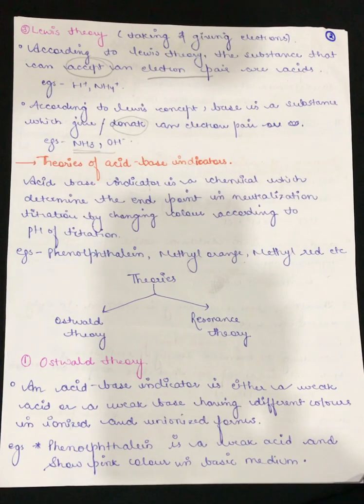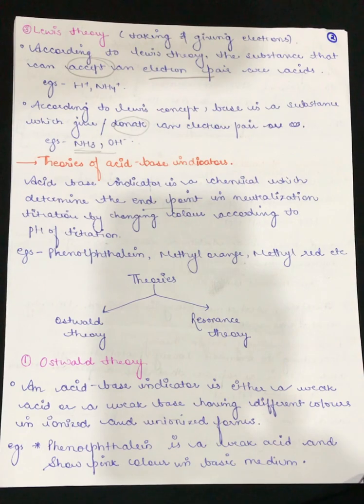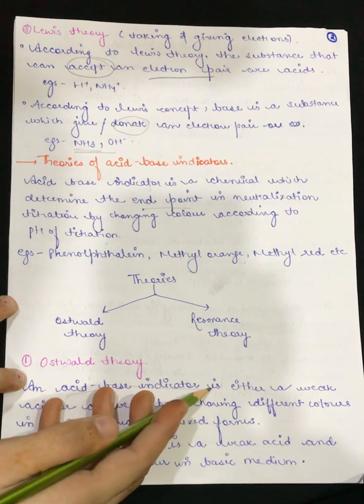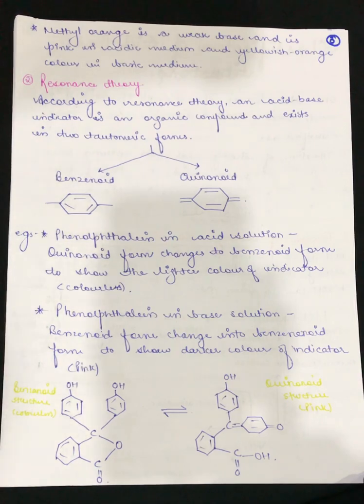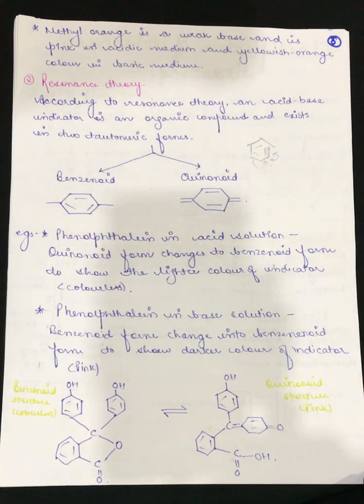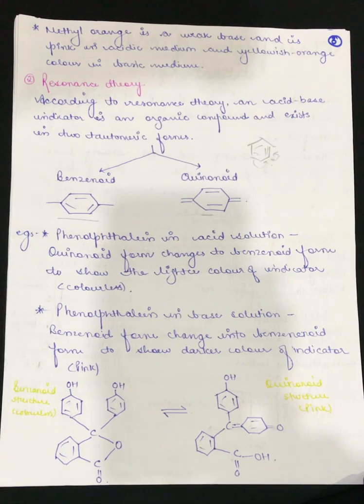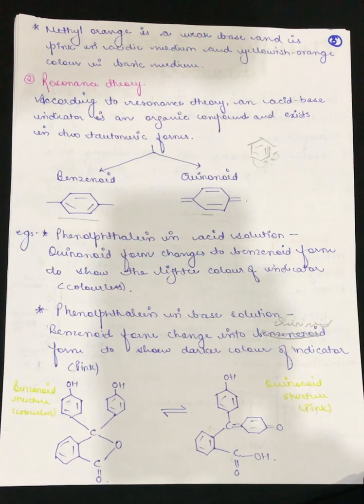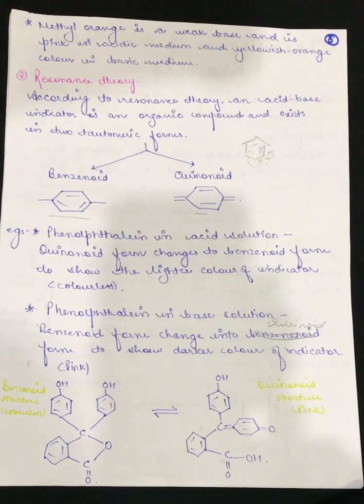THEORIES OF ACID-BASE INDICATORS | PHARMACEUTICAL ANALYSIS | EASY HANDWRITTEN NOTES & EXPLANATION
👉🏻This video comprise of theories of acid base indicators.